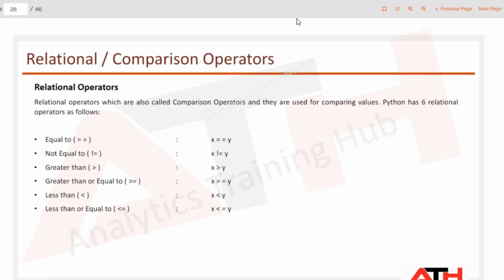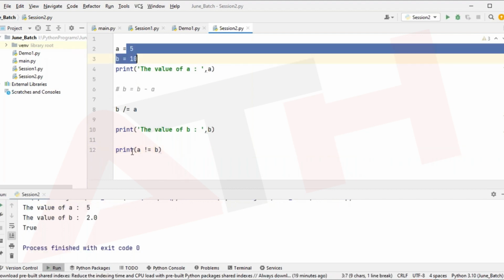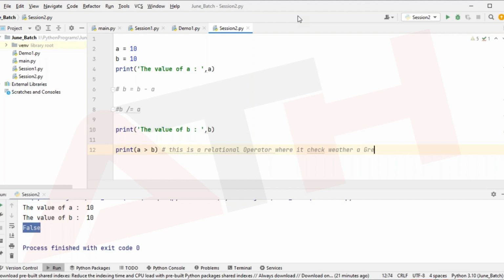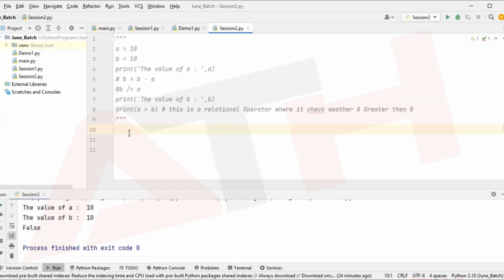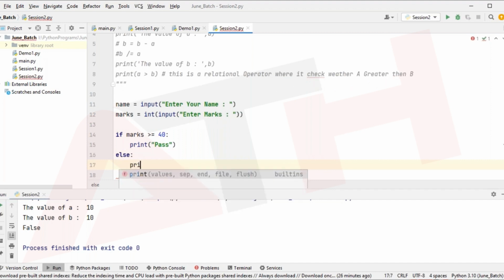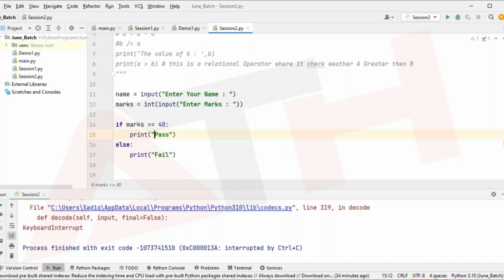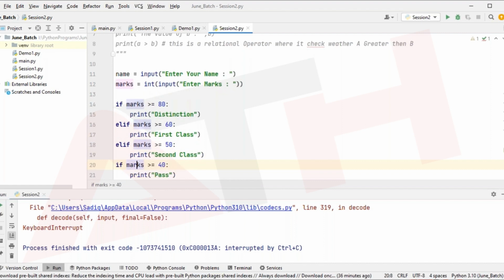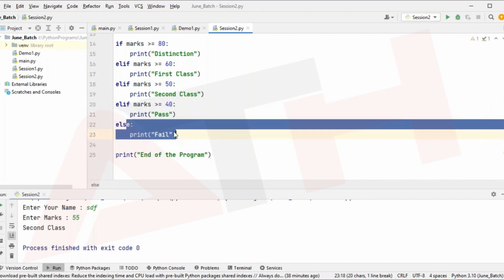Relational or Comparison Operators in python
Hello Learners,

In this video you will explore each relational or comparison operators in Python.  You will understand the use of relational operators with the demonstrate how they can be used to compare values, make logical decisions, and control the flow of your Python code. With real-world examples and hands-on tutorials, you'll learn how to harness the power of relational operators to solve a wide range of programming challenges.

Your support encourages us to create and share more learning videos with you.

We're here to guide you on your learning journey and help you reach your programming goals.